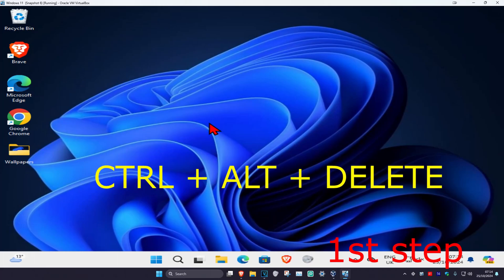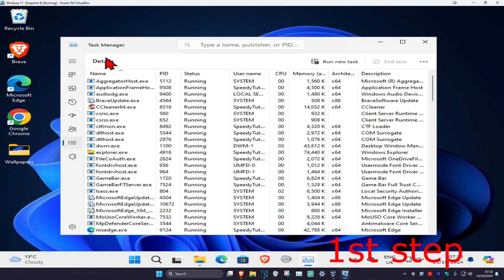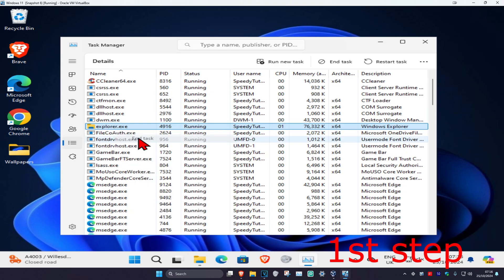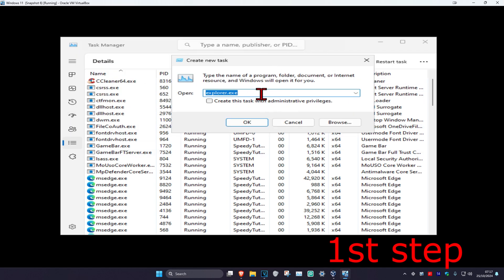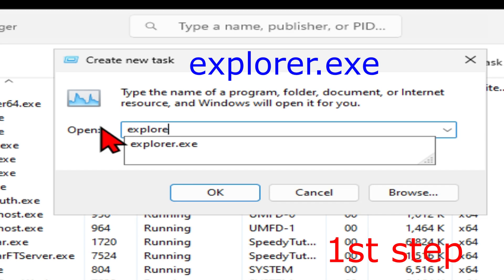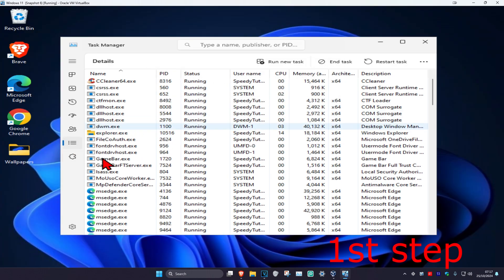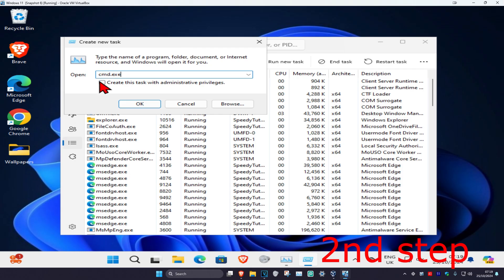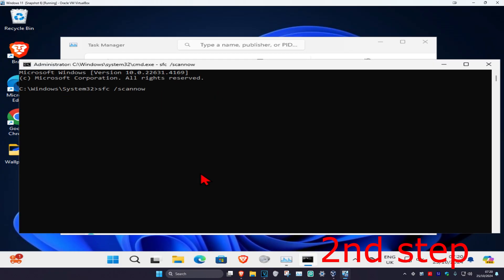How To Fix Element Not Found Error in Windows 11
Windows 11 has been released for some time, and although it’s the latest version of Windows, it doesn’t mean it doesn’t have its flaws. Speaking of flaws and Windows 10, some users have reported to get Element not found error on Windows 11.
Explorer error with the message saying something like “Element not found” or maybe showing some other error which says “The group or resource is not in the correct state to perform the requested operation” on a small popup where every time you’ve trying to open your windows apps store or maybe some other windows own preinstalled programs, is a windows related problem and not just that, there are also couple or more different reasons behind this error to came up on your computers’ screen.

How to Fix “Element Not Found” Error in Windows 10
Element not found on Windows 10 can affect the functionality of your Windows 10, and it can prevent you from accessing Settings, Universal apps, it can even occur when you’re trying to open .jpg images. As you can see, this can be a big problem for Windows 10 users, but fortunately for you we have few solutions that might be helpful.